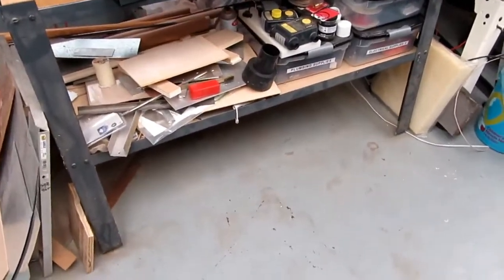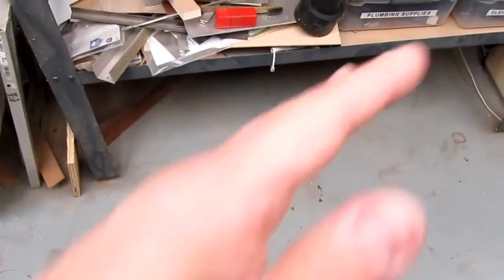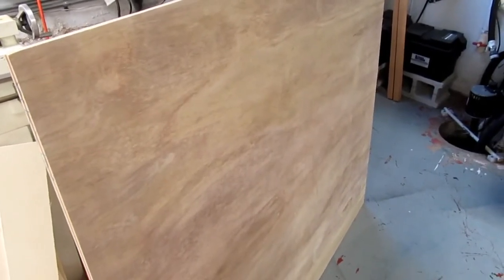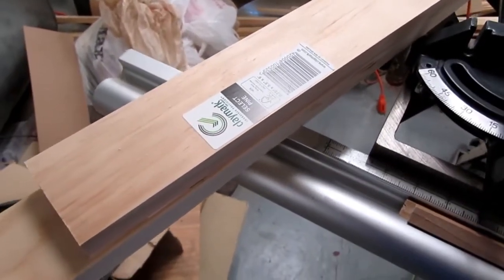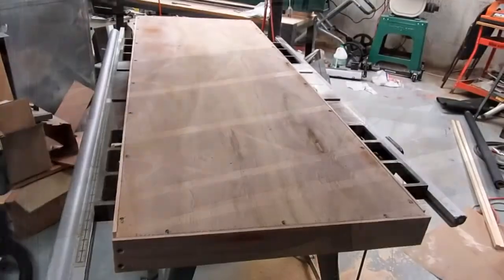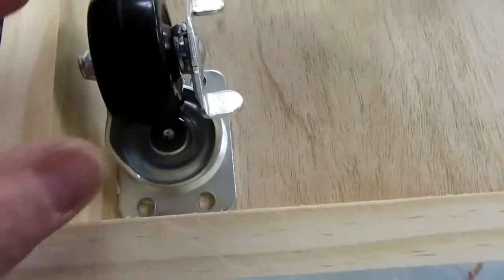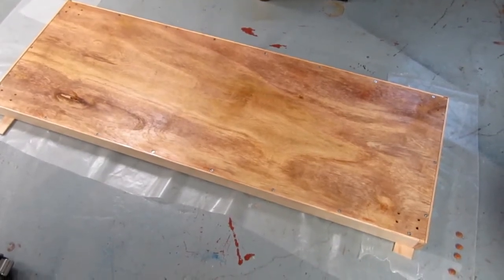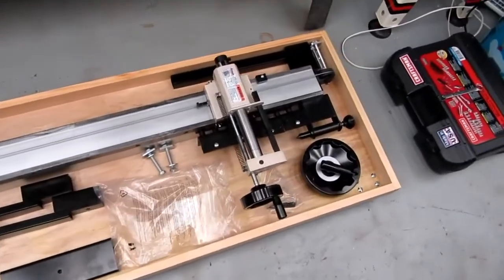Making a Storage Cart for a Lathe Copy Attachment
This video shows my construction of a storage cart to hold the Grizzly T27313 copy attachment for my Grizzly G0462 wood lathe.